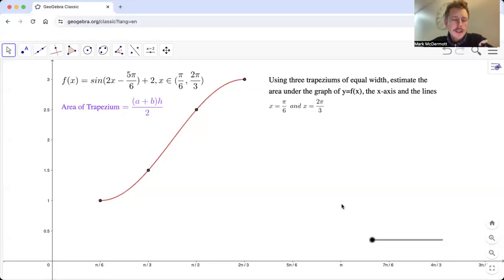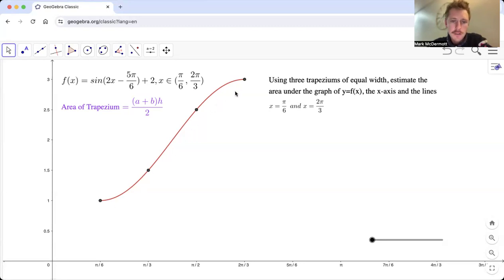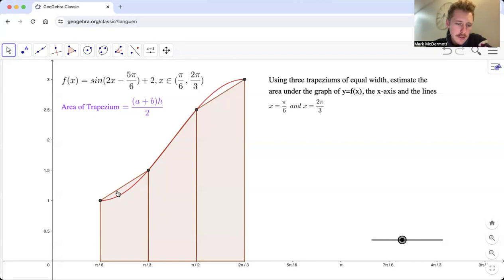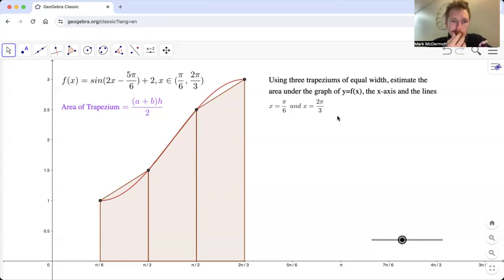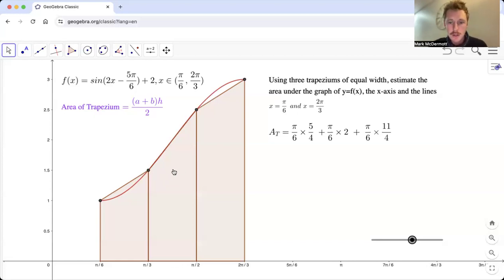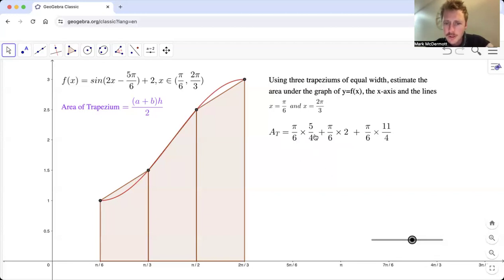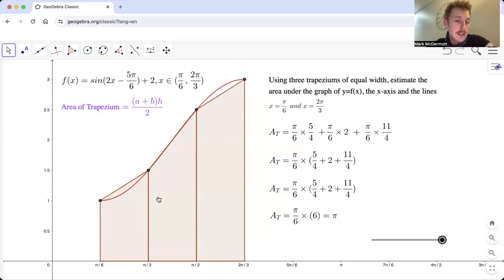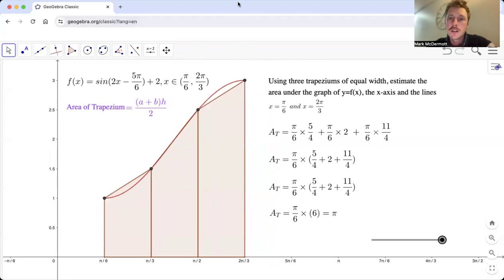Area Under Curve: Trapezium Method